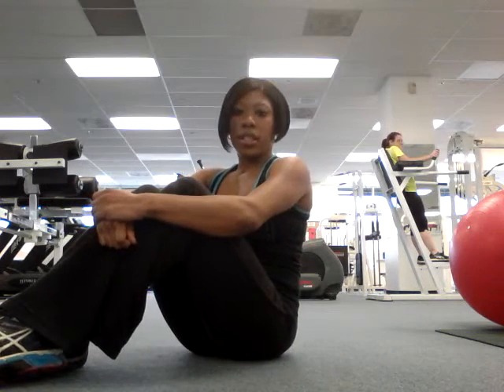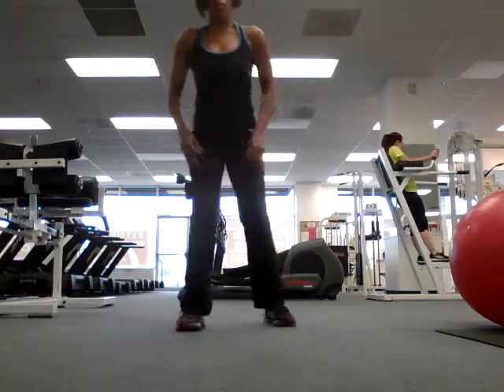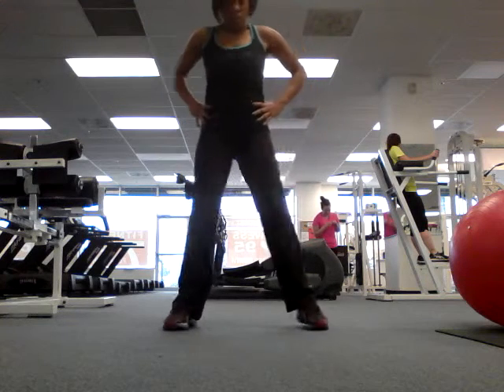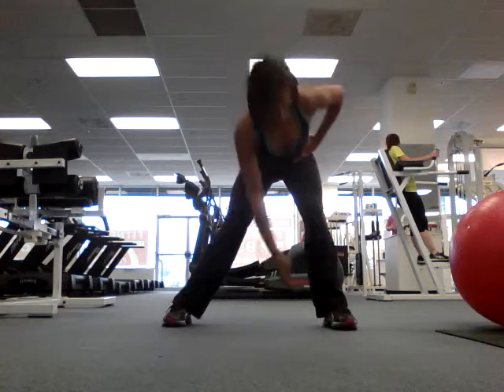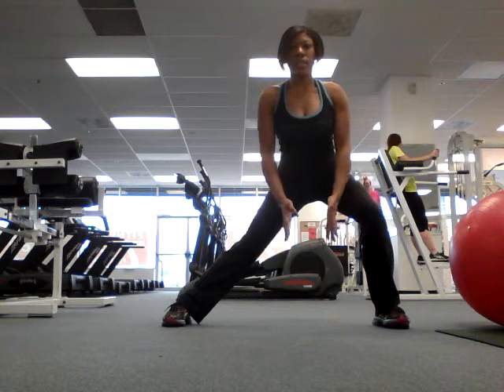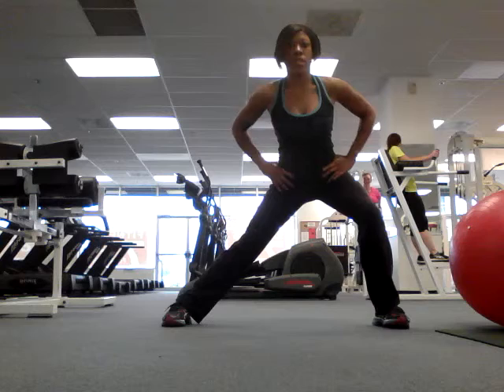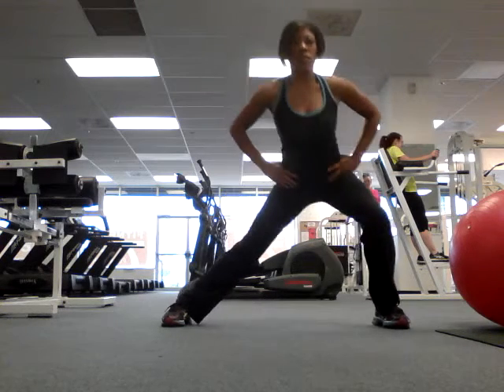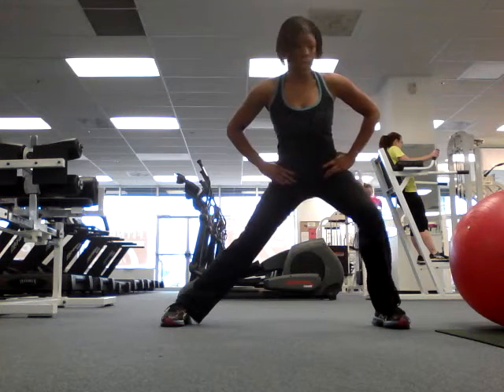Personal Trainer Ireyna Parker-Adductor stretch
Adductor stretches target the group of muscles on the inside of the thigh including the groin. These muscles work to pull the thigh inward, hold you on a horse and to stabilize the pelvis when weight bearing